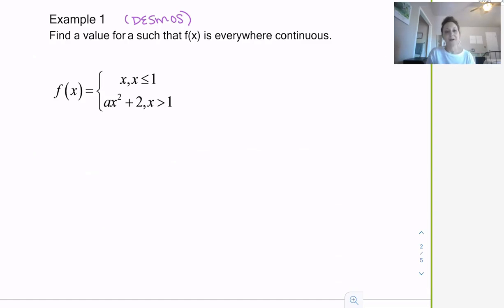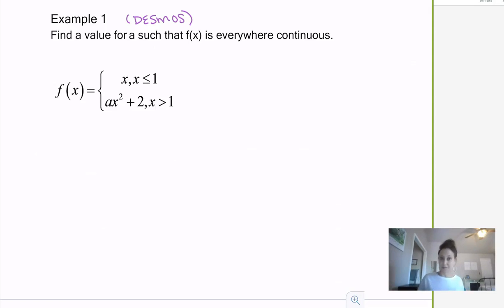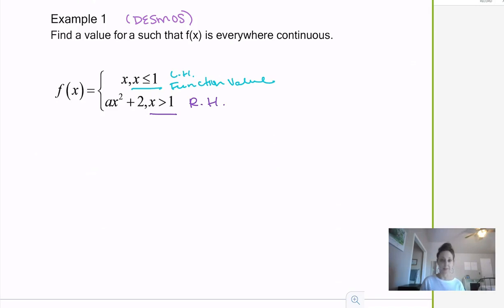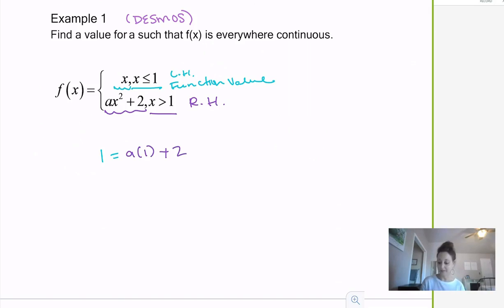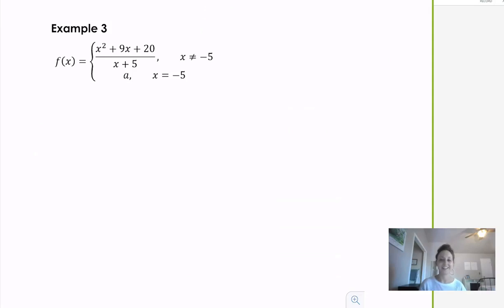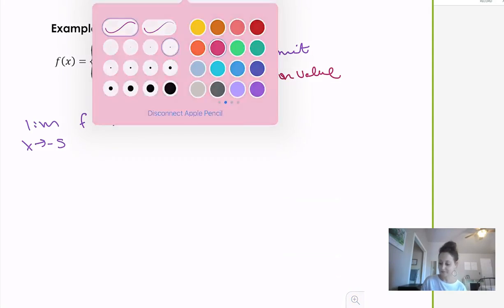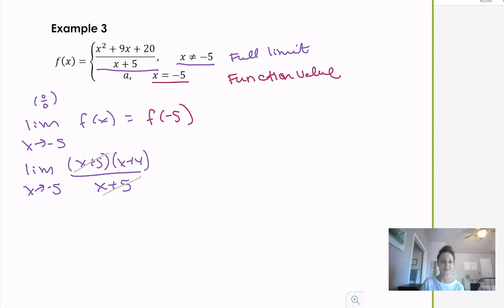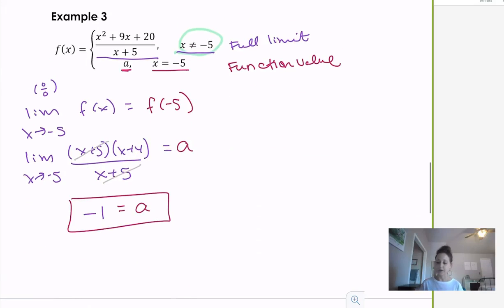1.3b More on Continuity